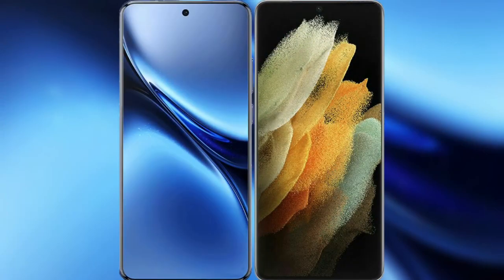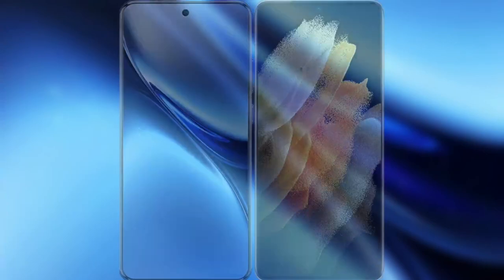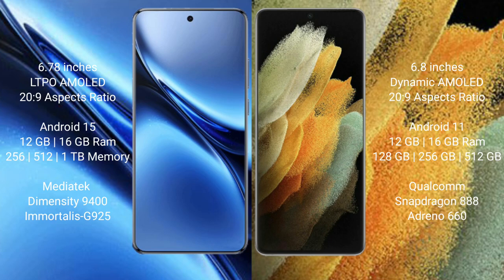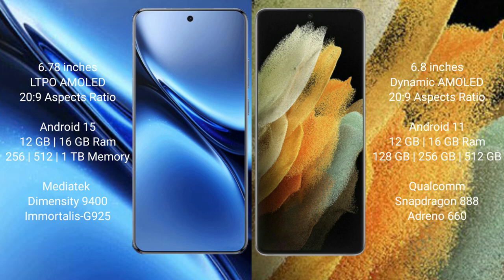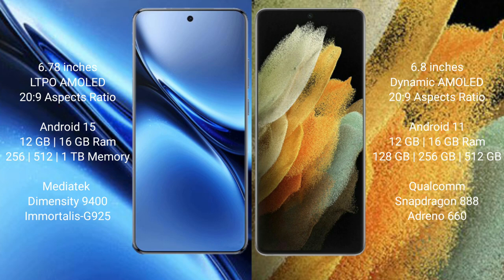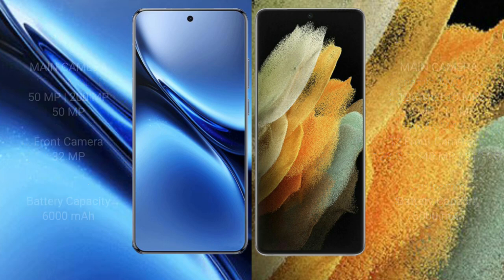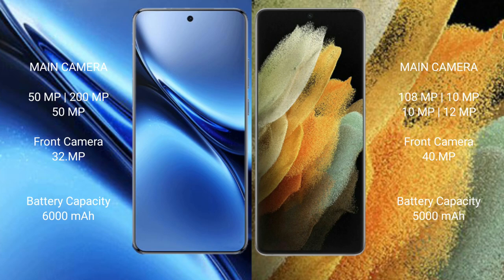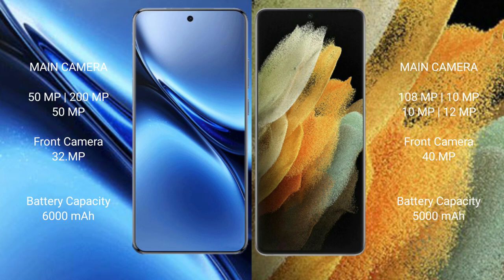Vivo X200 Pro vs Samsung Galaxy S21 Ultra Review